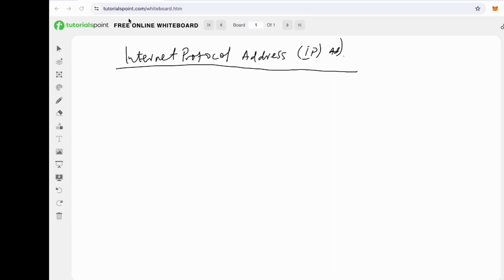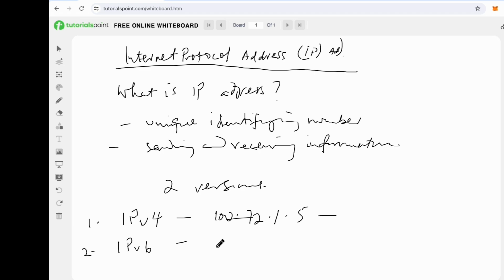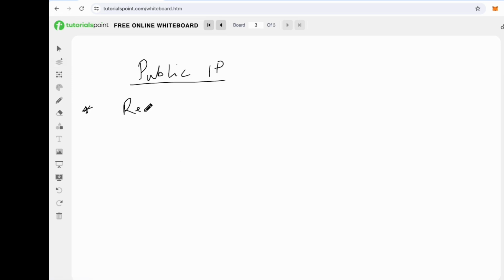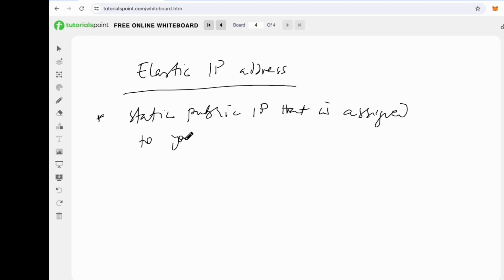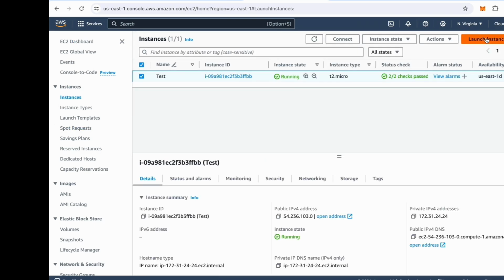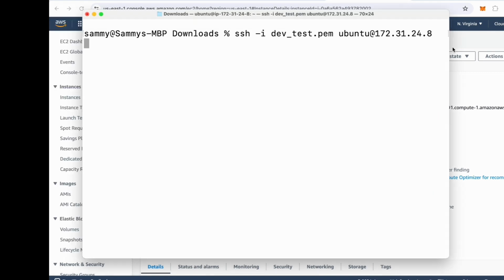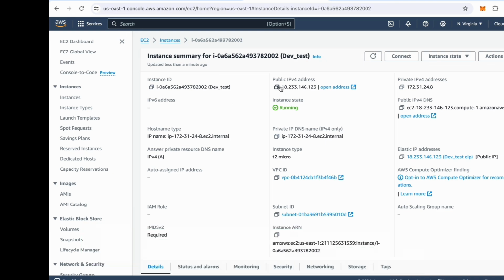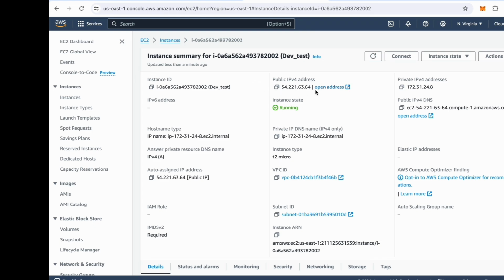AWS Private IP vs Public IP vs Elastic IP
In this video, we'll explain the differences between AWS Private IP, Public IP, and Elastic IP. Discover their unique purposes, how they are assigned, and when to use each type. Enhance your understanding of AWS networking and optimize your instance connectivity by following our detailed guide.

Timestamp
00:00 Intro
00:42 What is IP address?
02:05 IPv4 and IPv6
04:00 Private IP address
05:55 Public IP address
08:05 Elastic IP address
10:35 IP address demo
18:55 Outro